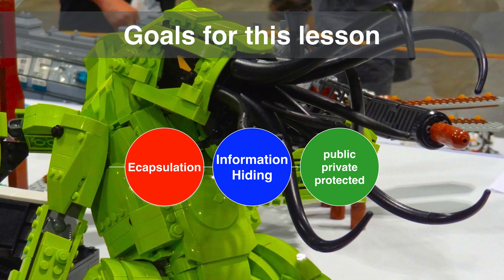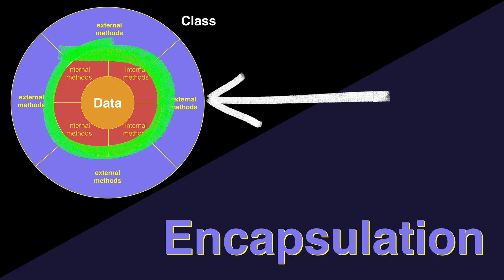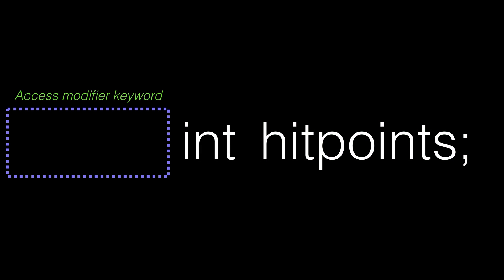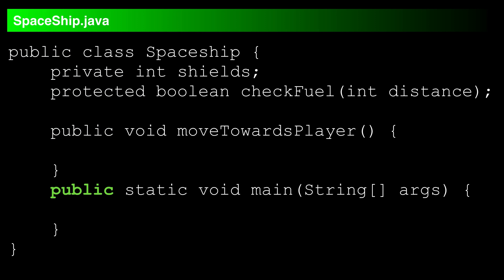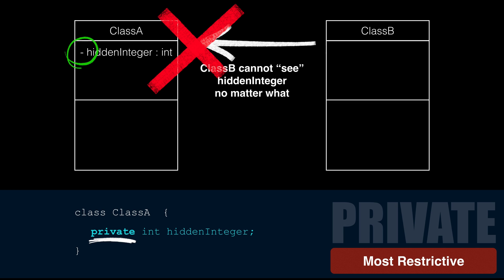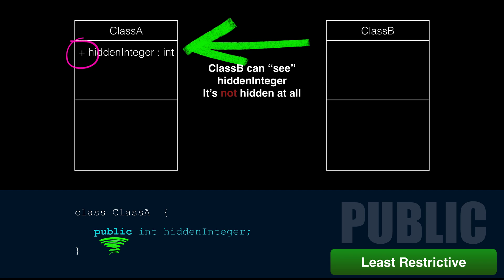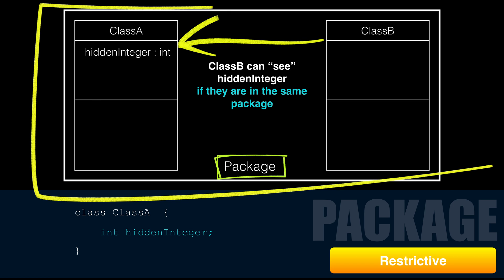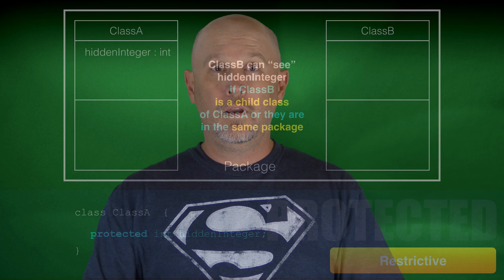Hide your class details with Java Access Modifiers - 027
This video is about encapsulation, information hiding, and Java access modifiers. Encapsulation is one of the three big concepts when talking about object oriented programming. So you'll want to make sure you understand this lesson. As always, if you have a question, ask in the comments below or on DeegeU.com.

Concepts: Java, Programming, Java access modifiers, public, private, protected

If You Watch 1 Playlist About Java Classes Watch this One!